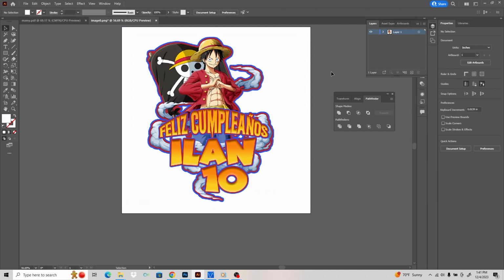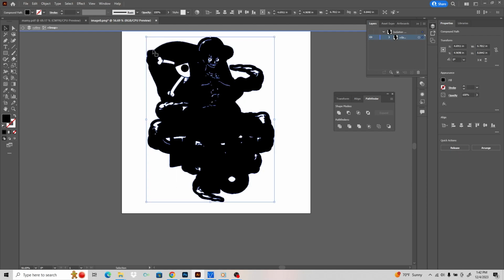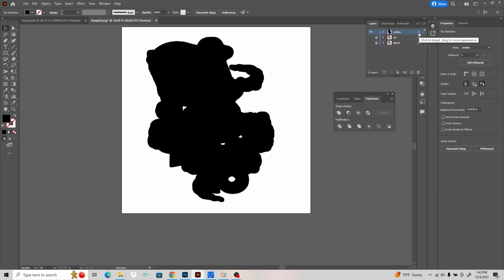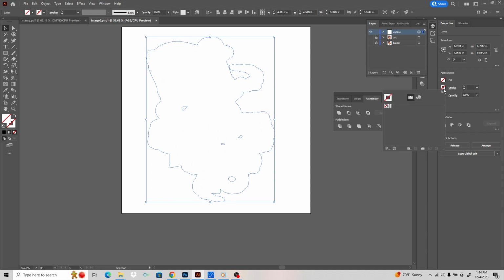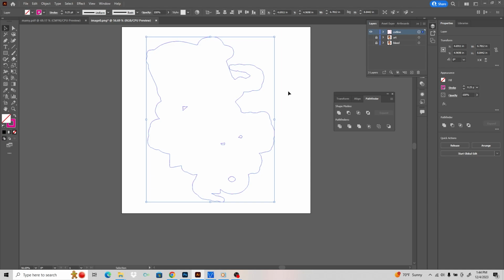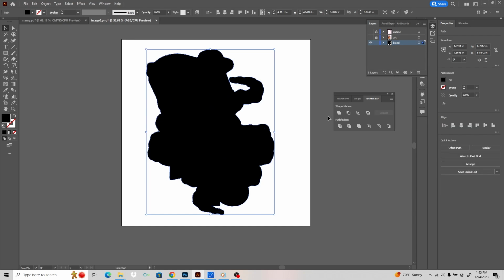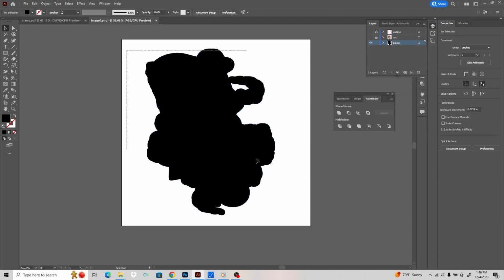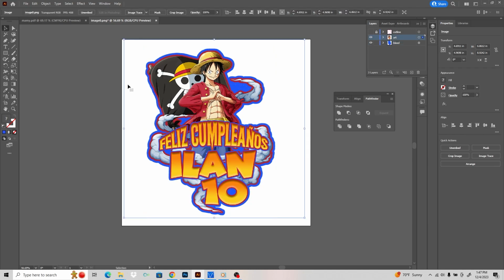BN20 Cutlines with holes for png illustrator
Learn to add cutlines to PNG files in Illustrator. Ill walk you through adding holes in images.